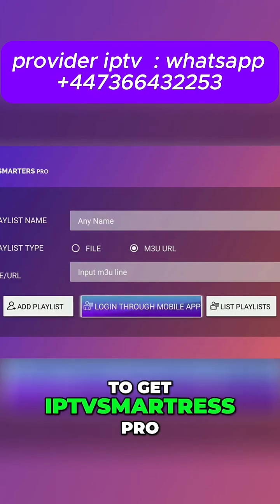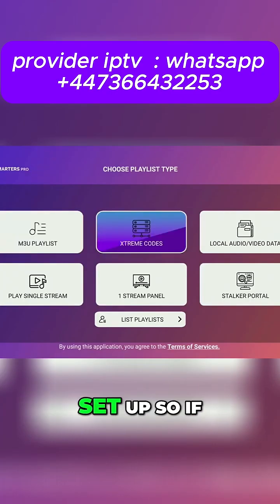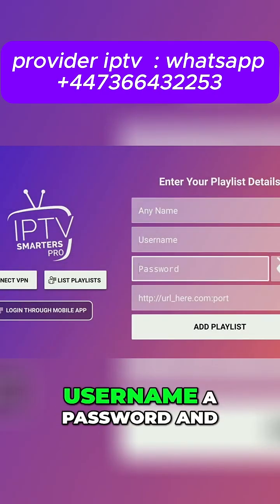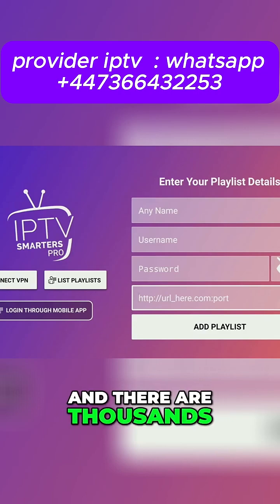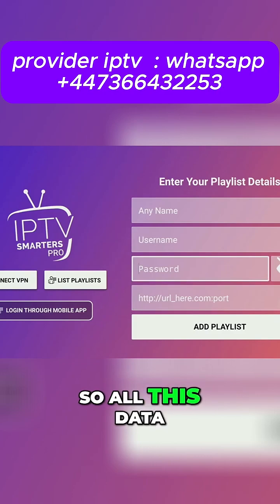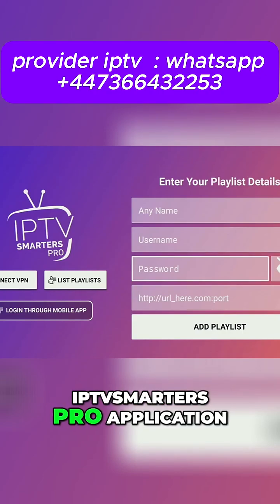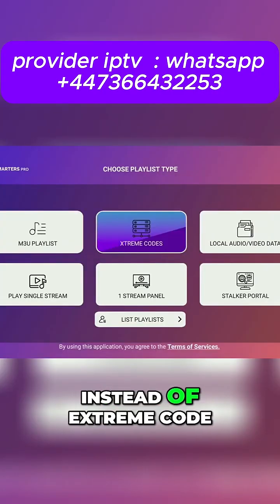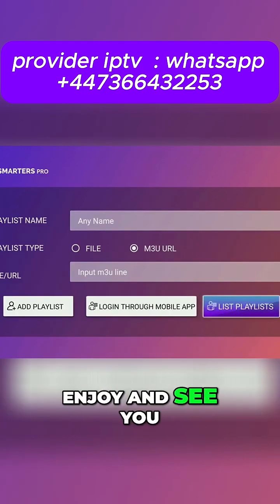Looking for the best IPTV service in 2026 wtch this IPTV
Looking for the best IPTV service this year  check out this